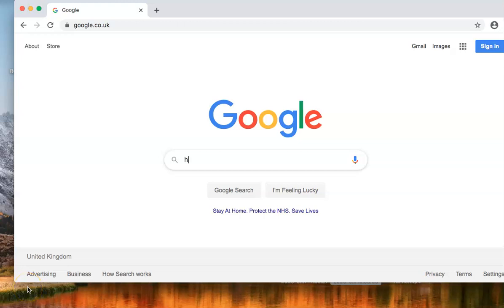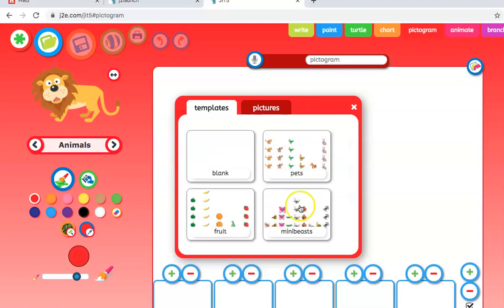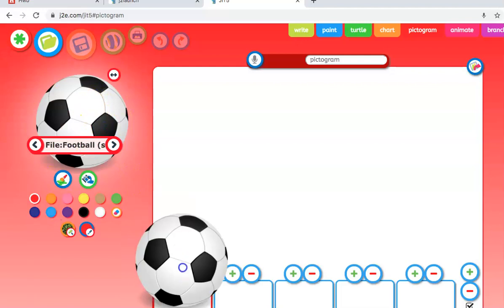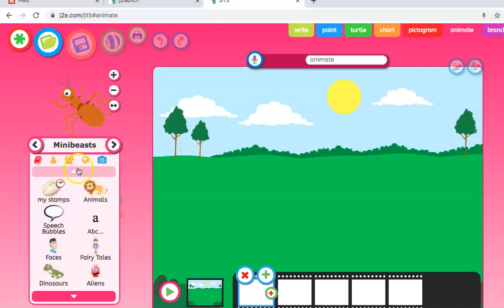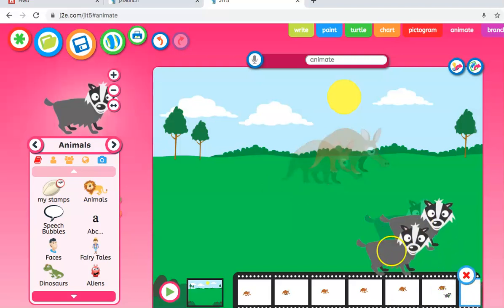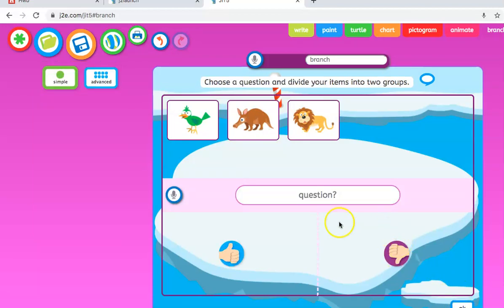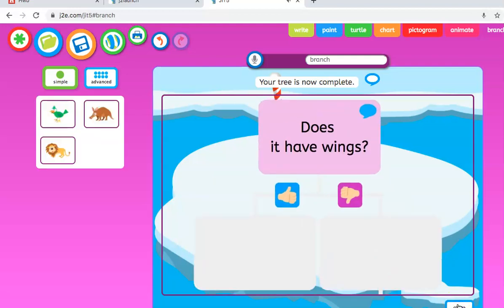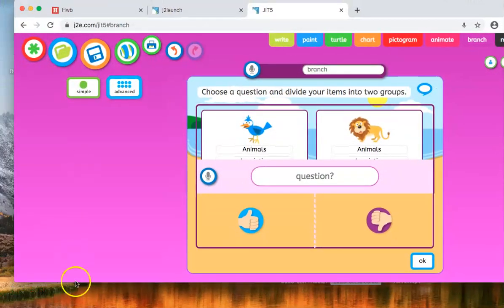Pictogram, animate and branch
A quick guide showing you how to use the Just2Easy pictogram, animate and branch tools.